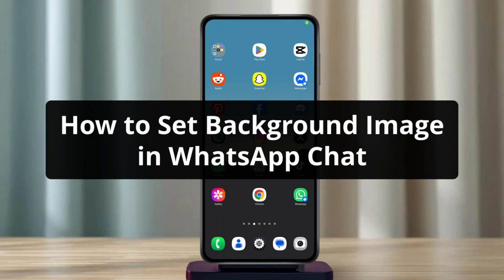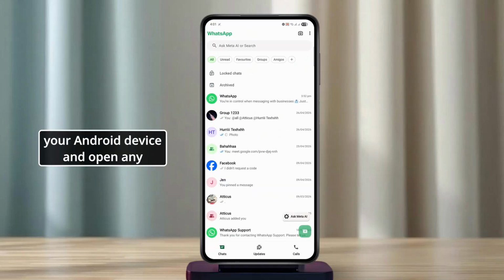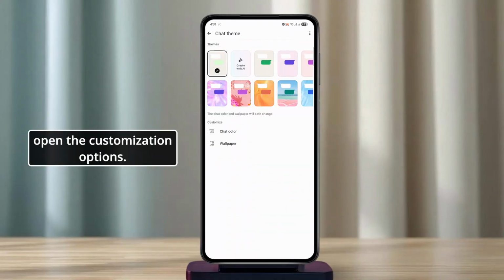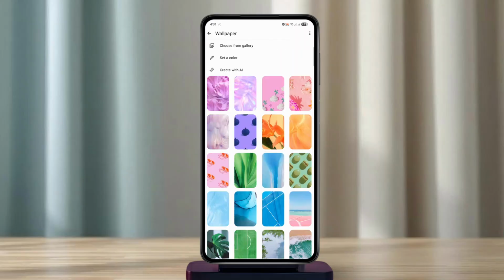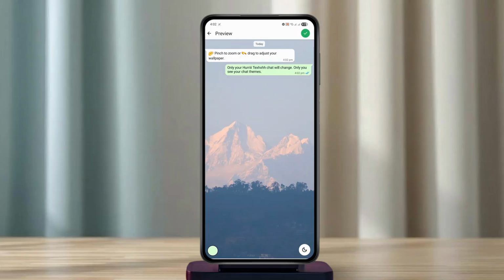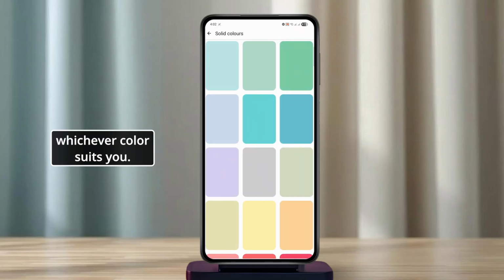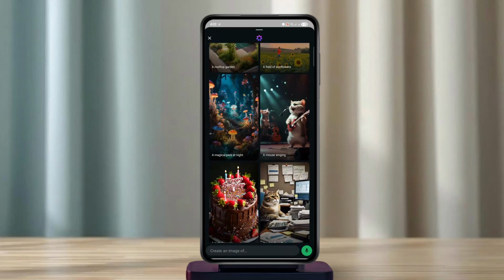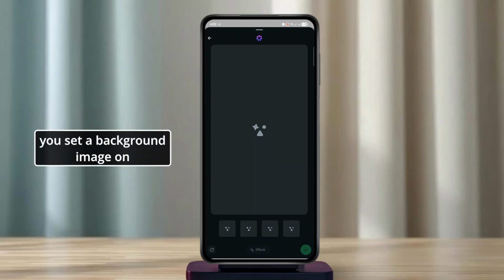How to Set Background Imagein WhatsApp Chat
Learn how to set background image in WhatsApp chat easily with this step-by-step tutorial. In this video, you’ll discover how to set WhatsApp chat background, change WhatsApp wallpaper, and follow a complete WhatsApp chat background image tutorial.

We’ll guide you through WhatsApp wallpaper settings step by step so you can customize your chat background and personalize your WhatsApp chat wallpaper on both Android and iPhone. Whether you're looking for a WhatsApp wallpaper settings guide or want to change chat wallpaper on WhatsApp, this tutorial covers everything in a simple way.

Timestamps:
0:00 Introduction
0:15 Open WhatsApp Settings